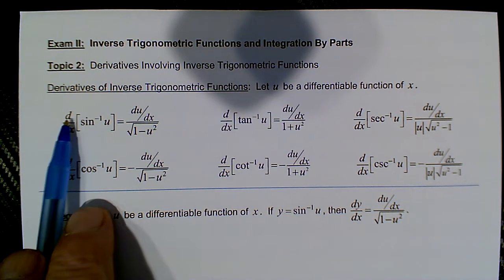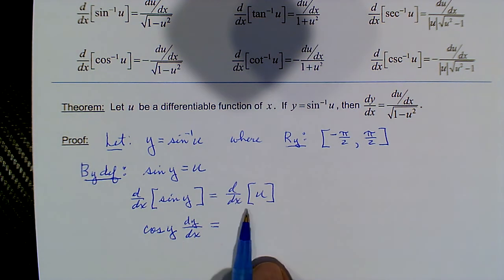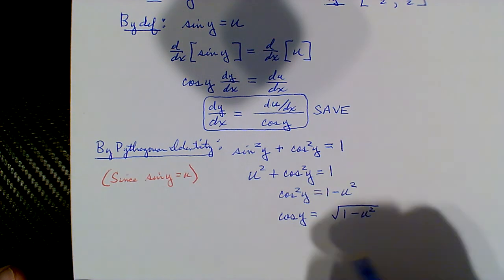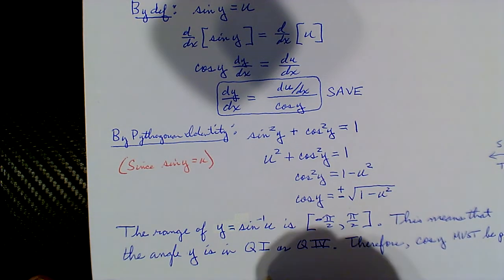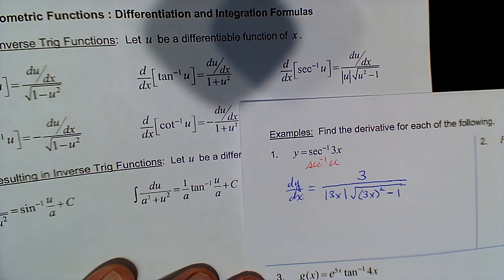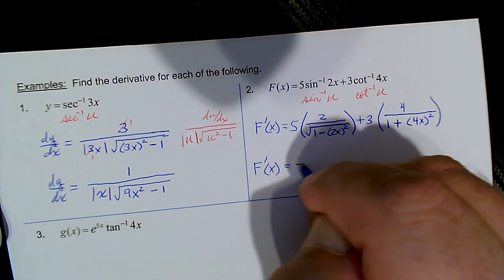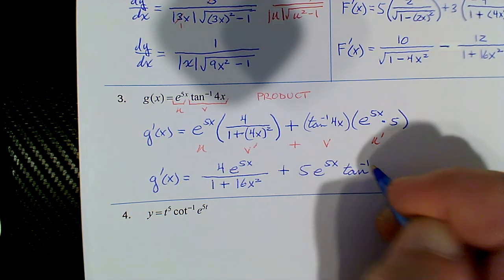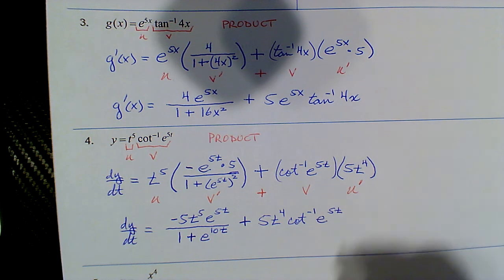121 Exam II Topic 2 Video Lecture Part I